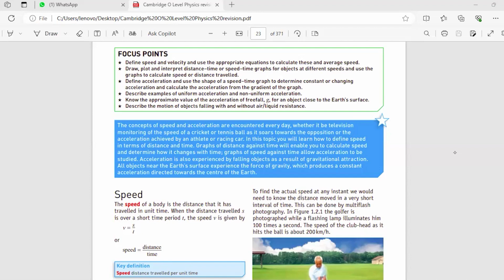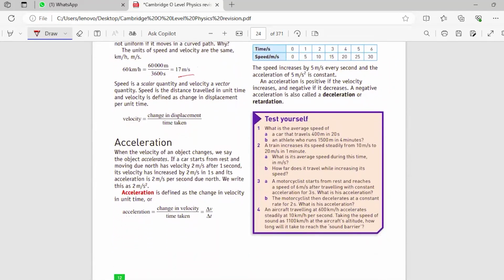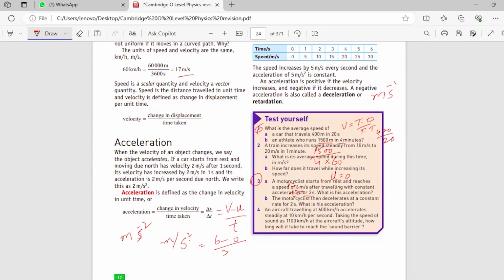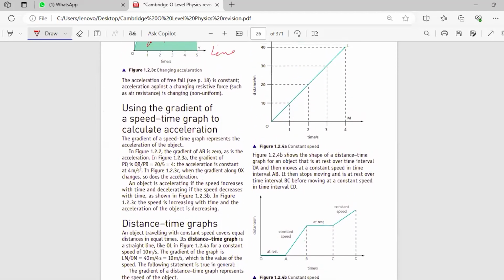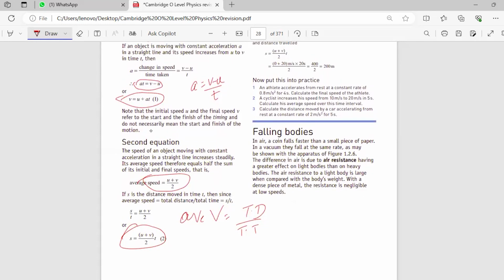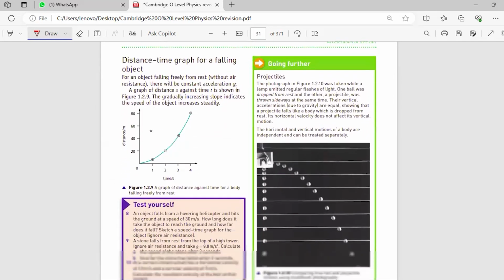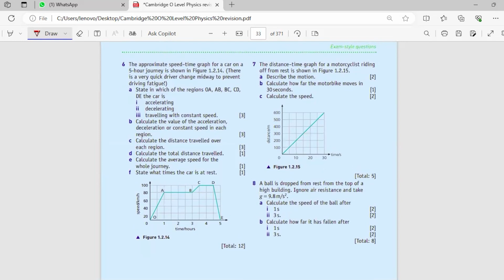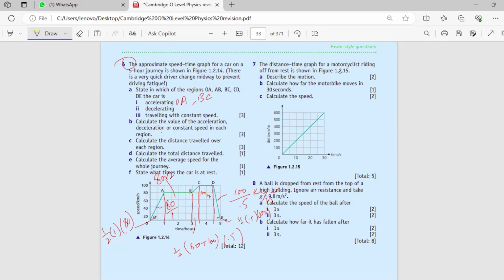O LEVEL/IGCSE PHYSICS | CHAPTER 1.2 | 2024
This video covers the content of O level/IGCSE Physics Chapter 1.2 in detail.